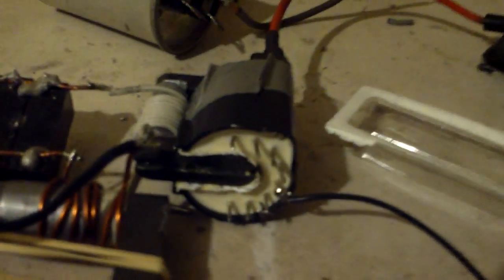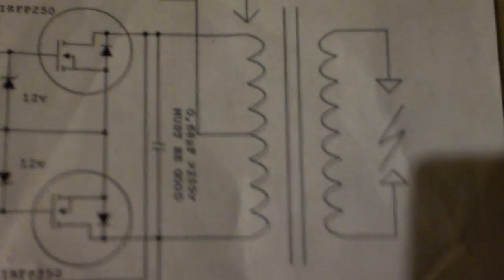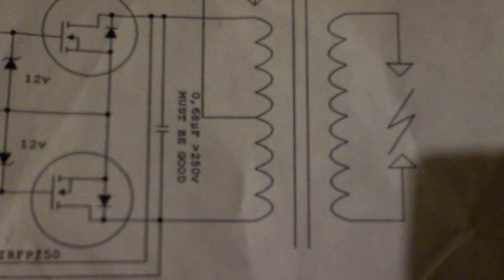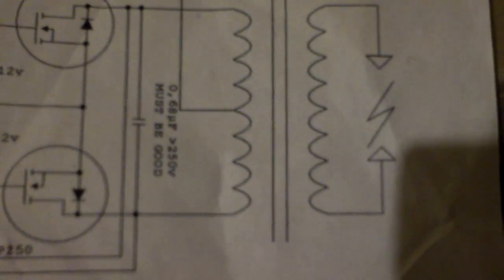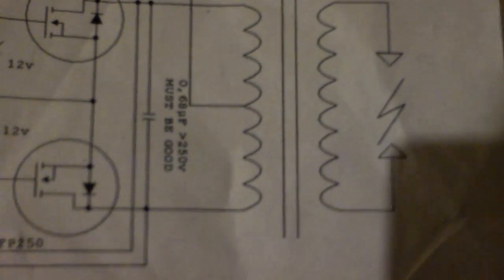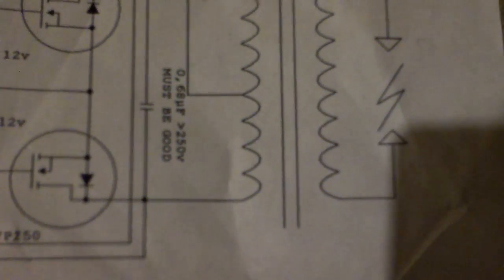weird zvs setup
when I had the 10 turns centre tapped on the flyback connected straight to the driver it would give great arcs but when you draw them out it would just stop oscillating. if you have any other solutions than the one in the video please comment